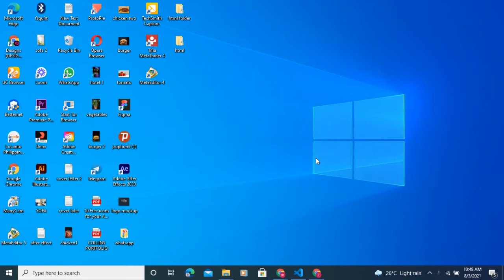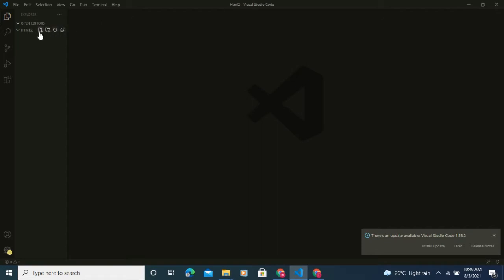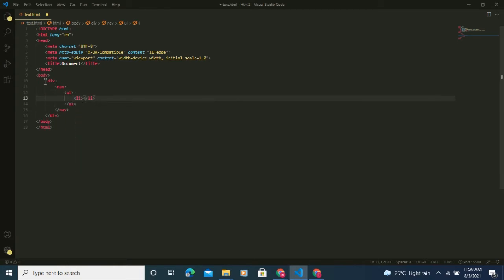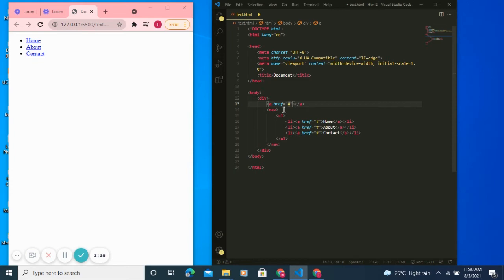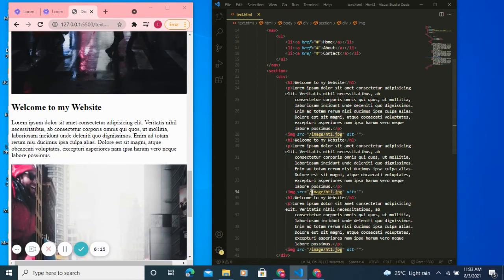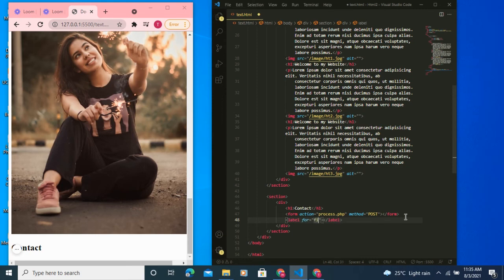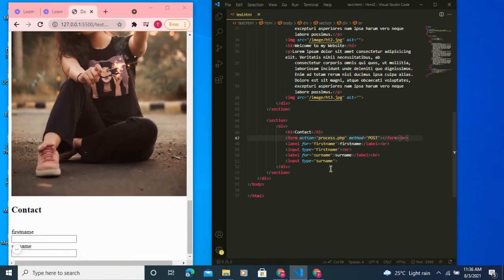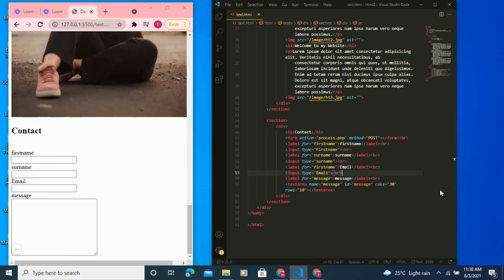Introduction to HTML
Learn how to build a website with HTML AND CSS.